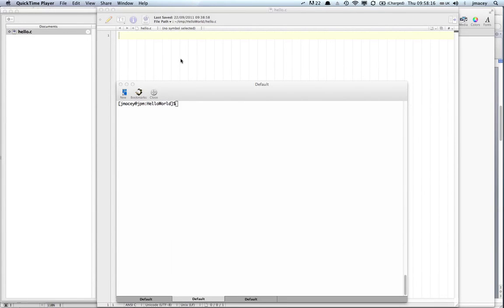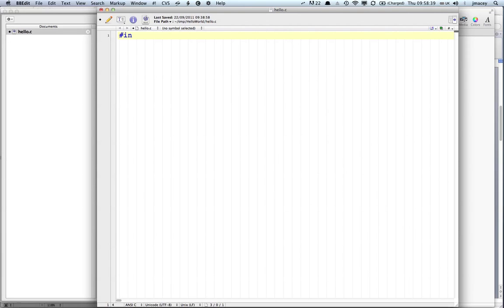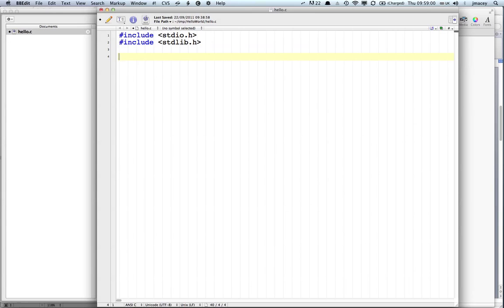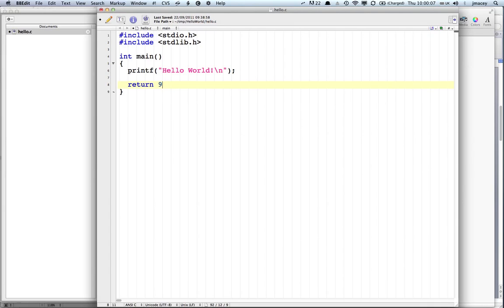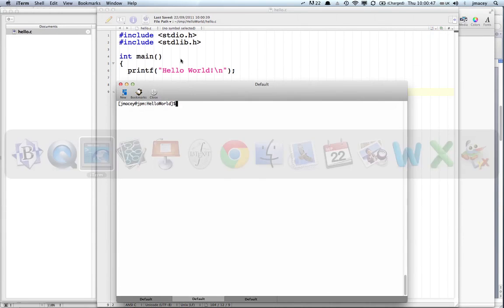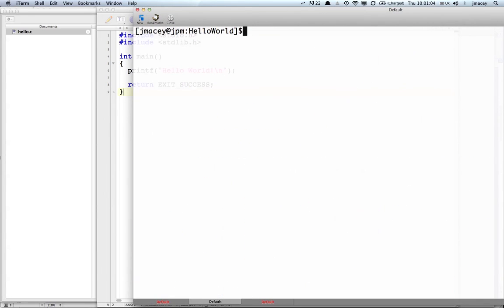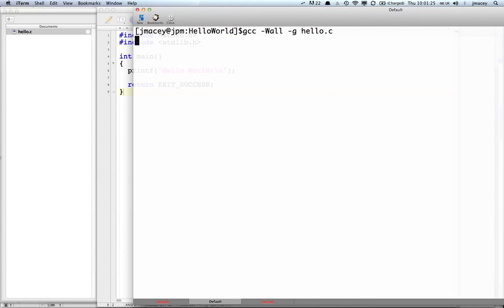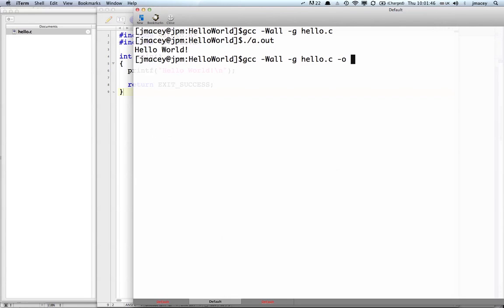Hello World in C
hello world in GNU C